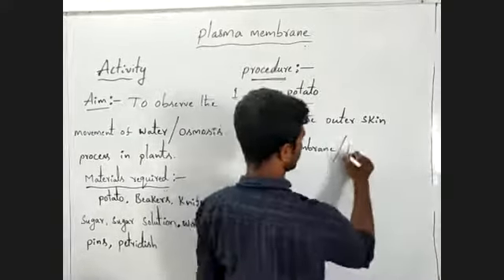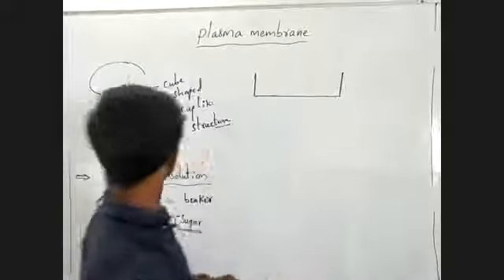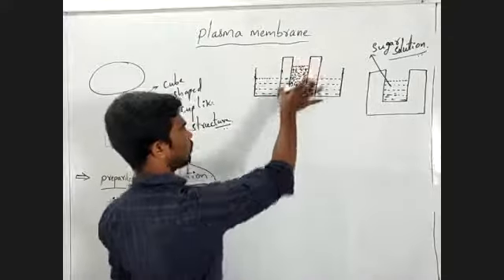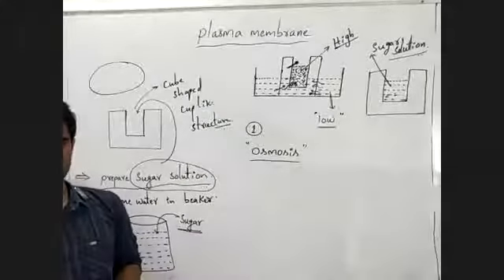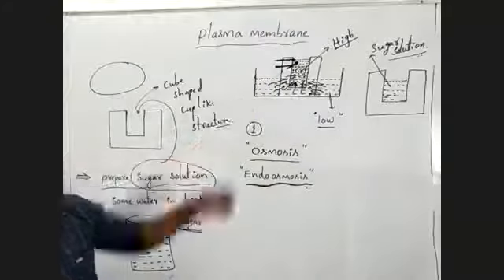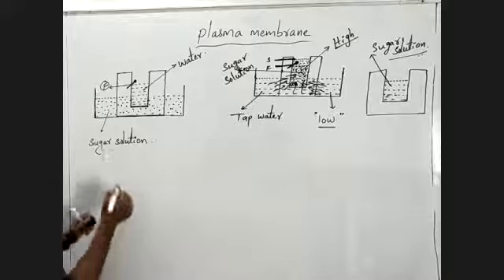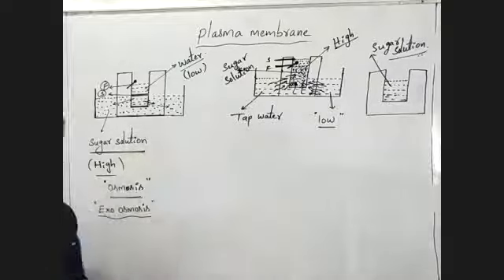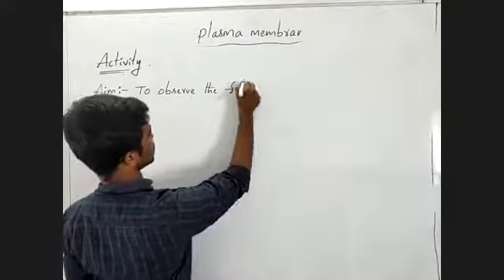Plasma membrane 3 9th physics 17-06-2020